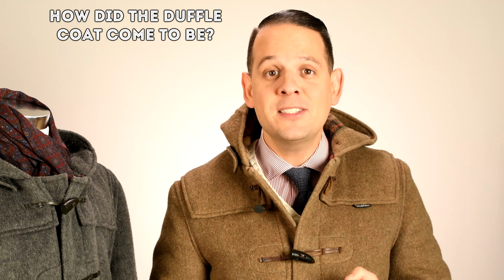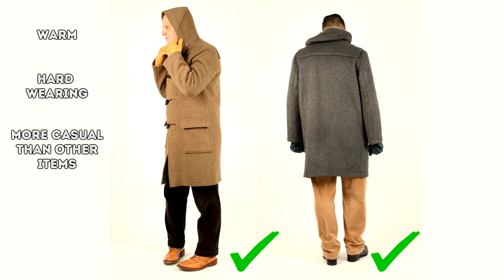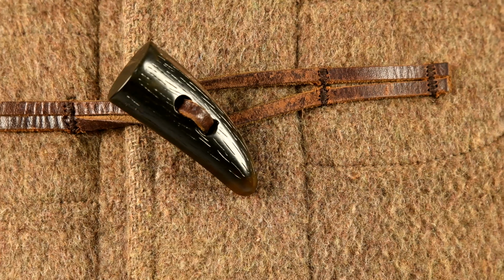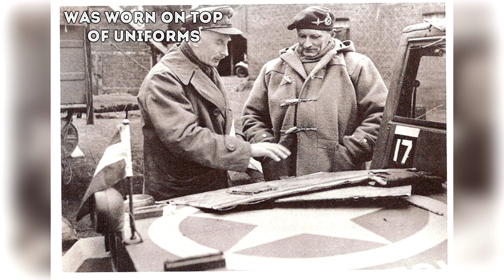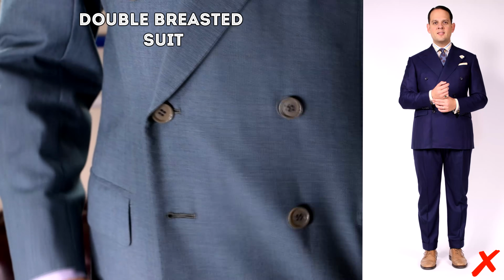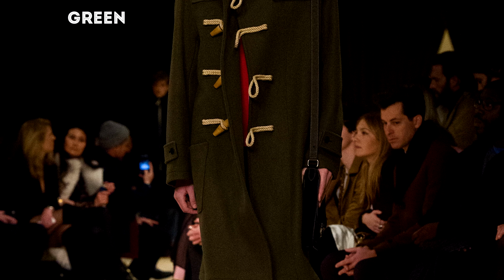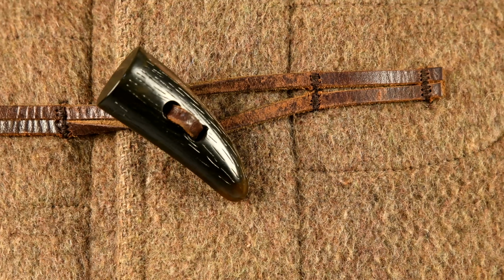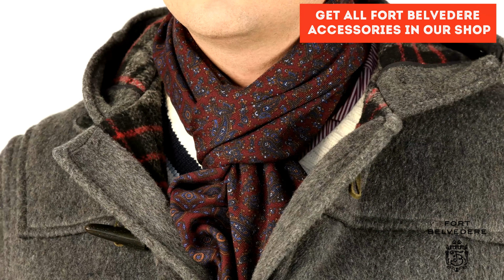Duffle Coat Guide - How To Wear A Duffel - The Best Overcoat For Relaxed Men - Gentleman's Gazette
Looking for the perfect duffle coat? This guide is for you

SHOP THE VIDEO:
1. Knit Tie in Mottled Blue and Brown
2. Light Tan Men's Dress Leather Gloves
3. Shadow Stripe Ribbed Socks Light Brown and Blue
4. Dark Green Boot Laces
5. Reversible Scarf in Burgundy Red and Blue Silk

Today, duffle coats are popular again because they're warm, they're hard wearing and they’re more casual than other items in classic menswear especially overcoats, partially because of the hood, but also because of the toggle closure.

So how is the duffle coat distinguished from other coats and what makes a duffle coat a duffle?

First of all, it's the fabric. It's a heavy 34 ounce boiled woolen cloth in a camel or khaki color. It's about a 1050 grams per meter, it’s usually double-faced and has some form of a twill structure which is similar to Serge.

Two, an authentic duffle coat needs a toggle closure. Originally, that was made out of hemp rope, as well as wooden toggles.

The third hallmark of a duffle is the throat latch. It's supposed to help you close up your neck and protect you from the elements.

Four, an original duffle has shoulder pads. they were reinforcing, kept you warmer, and protected better from the elements.

Five, the duffle coat needs patch pockets that are roomy and comfortable.

Last but not least, the original duffle coat did not have a lining because it was a double faced clot that was very heavy already.

How should you wear it and how is it combined?

Traditionally, a duffle coat was worn on top of uniforms, that meant it was cut roomier if you look at older pictures, you can also see there's lots of excess fabric in a duffle coat, because of that, duffle coats today are cut still wider than maybe other outer garments you own. Of course, that's reflected in the sizing. In this day and age, overcoats are worn a lot slimmer than it used to be even if you wear maybe a suit underneath of it or a sweater and because of that, I urge you to always go down in size or double check on the measurements before you buy something. If you're a purist and you want the original roomy cut, go for it. Because it's more casual in nature, you don’t need to wear it with a tweed coat but I like it a lot with just a sweater. Of course, a cardigan would work as well. It actually pairs really well with denim jeans, with corduroy, with chinos, maybe even woolen slacks.

So what about duffle coat colors?
The classic one are the camel and khaki shades, or maybe some shades of brown such as the one I'm wearing here right now, they are easy to combine with all kinds of camel colors for winter colors such as green, maybe dark Burgundy, and if that's your style, it's the ideal color. Personally, I’d stay clear of black duffle coats simply because black is one of the most overrated color in menswear. Alternatively, I would go with a charcoal gray which just suits it much better.

So what about the length?
Originally, the months or duffle coats were quite long because they were supposed to keep you warm on a ship in a rough sea. Today, most duffle coats are about knee long and you can also find some that are shorter.

So where and how should you buy duffle coats?
I think there is a brand out there called Monty and it sells the original Montgomery, priced around $300. I don’t think it's of the highest quality, I think Gloverall offers some but they’re all so different, their material composition is usually polyamide 20%, and wool 80%. I personally love to find 100% wool duffle coat which is very difficult. In terms of brands, you can find them from Brooks Brothers or places like Lodenfrey in Germany. Also, good duffle coat is Ladage and Oelke in Hamburg.